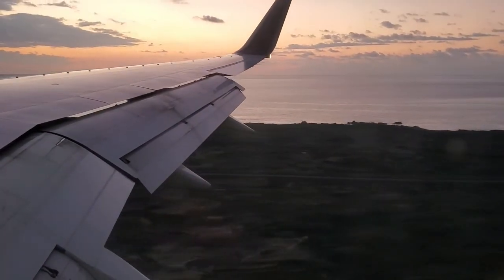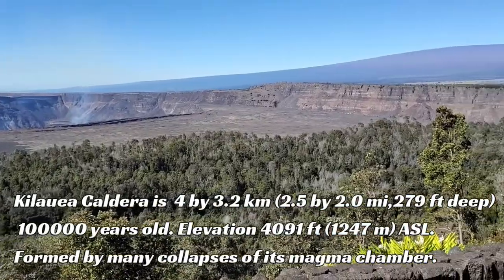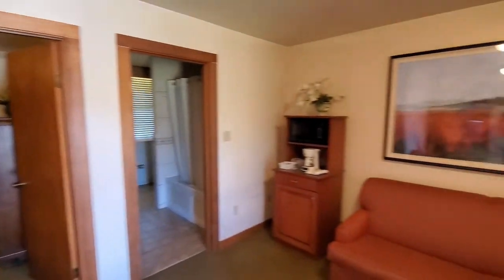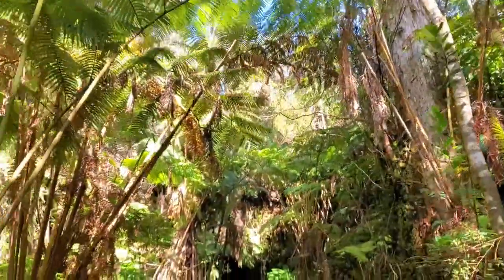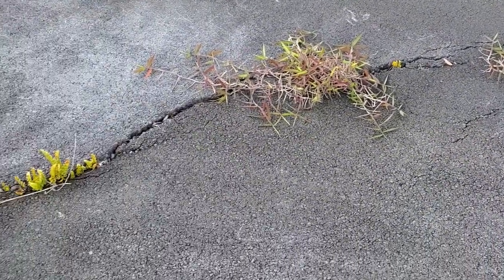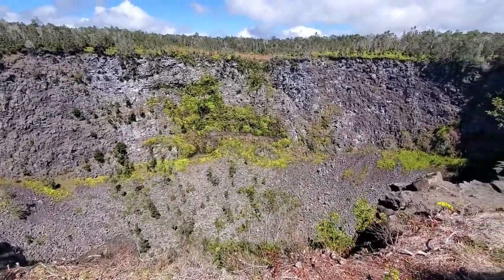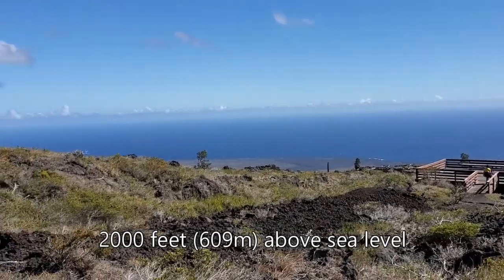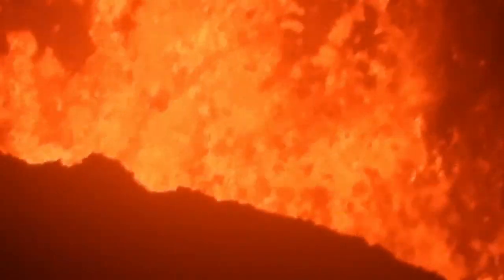Hawaii Volcanoes National Park Tour | Best Attractions & How To See Lava If You Only Have One Day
This video is a virtual tour of Hawaii Volcanoes National Park for those people who only have one day to visit. Over 1000000 people visit Hawaii Volcanoes National Park each year with the majority visiting only the Kilauea Caldera region and Chain of Craters Road. Based on conversations I had with people the majority of visitors only visit the park for just one day. Here you will find the best and most popular places to visit while inside the park as well as the best times to avoid large crowds. Here you will see the vistas of Kilauea Caldera, the pit craters of Chain of Craters Road (Pauahi, Puhimau, Hiiaka Craters), Puu Loa petroglyphs, Mauna Ulu, eruption fissures and more! Also there is a possibility that you may see an eruption during your visit to the park. The cost to get into the park as of November 2021 is $30. I did not mention the entrance fee in the video as it constantly changes.